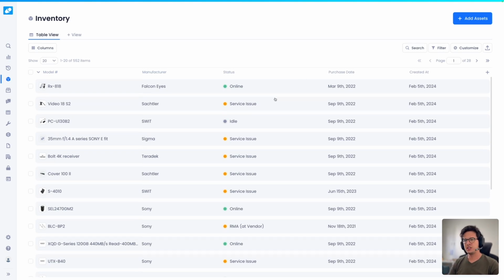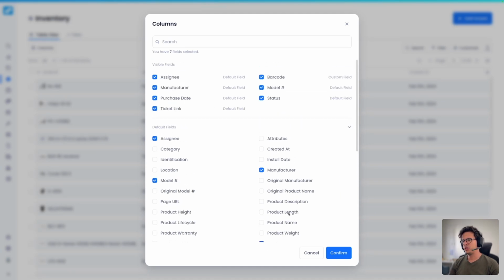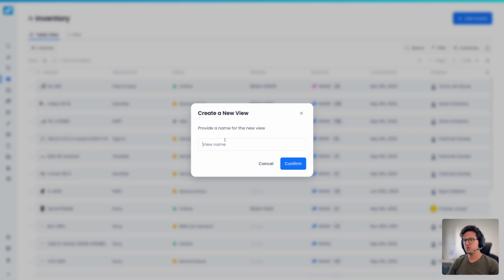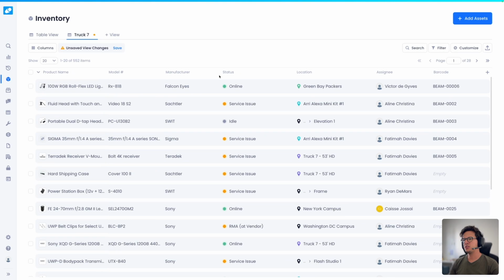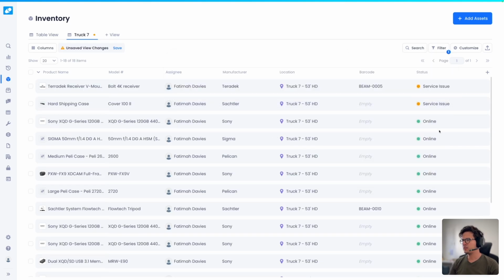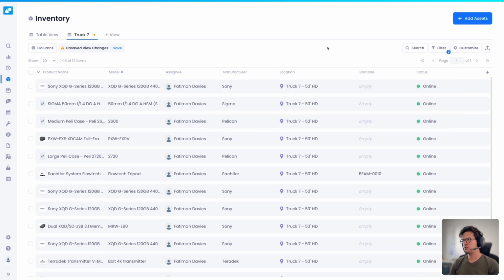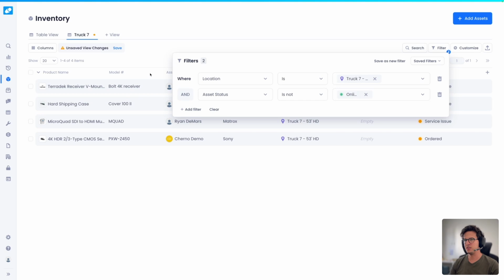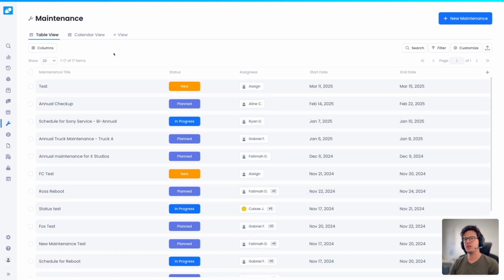Customizing and Configuring Saved Views in Beam Dynamics | Tutorial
Beam’s Saved Views feature gives every user the power to customize how data is displayed—tailoring views to match specific workflows, roles, and responsibilities. Whether you're in operations, engineering, or IT, you can define what matters most and access it instantly.

Note: Saved Views is available across all Beam modules. This tutorial demonstrates how it works within the Inventory module.